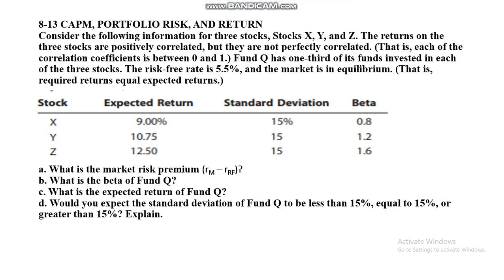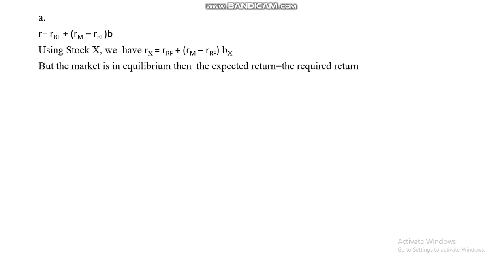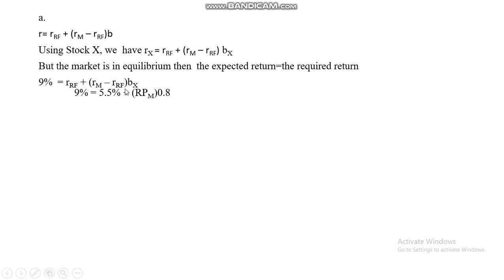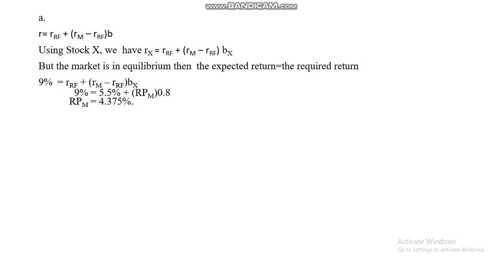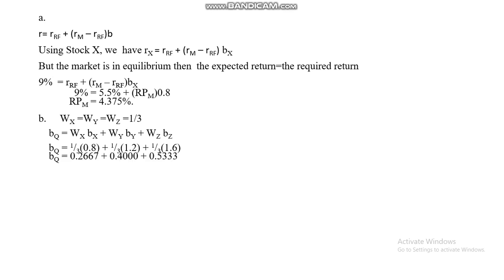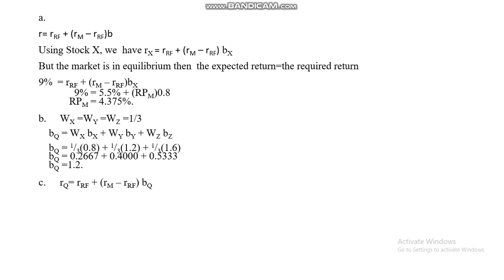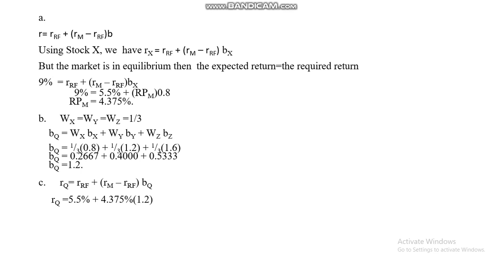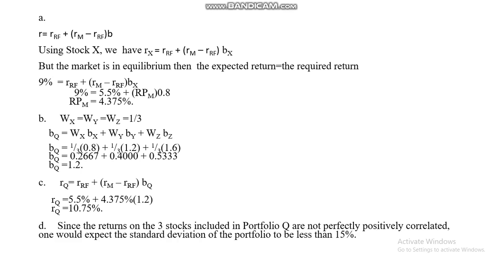Chapter 8: Problem 13 (Fundamentals of Financial Management 12th Edition)